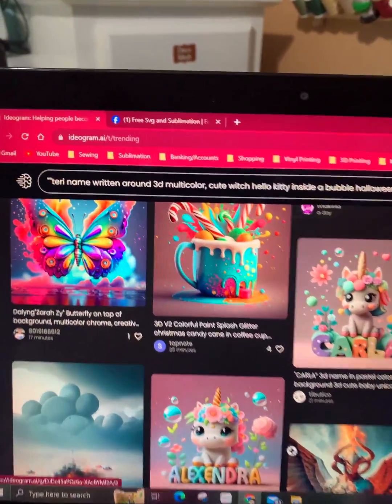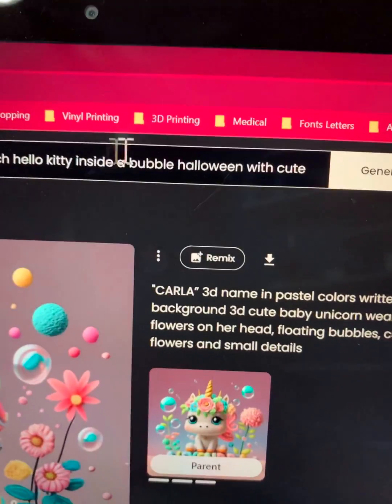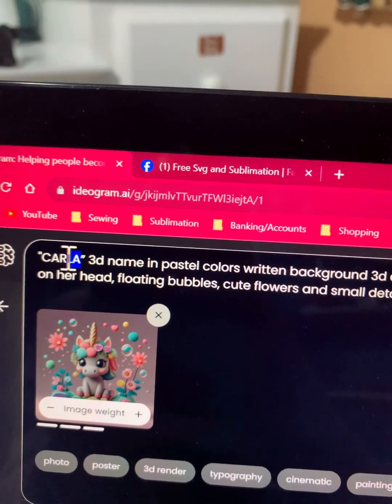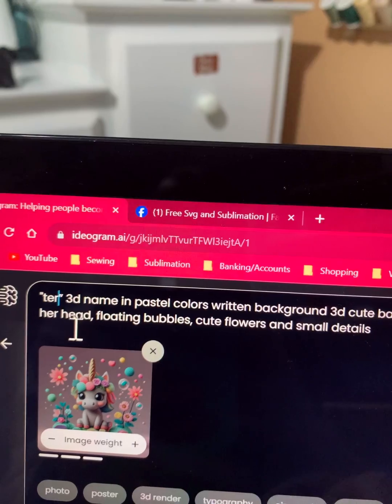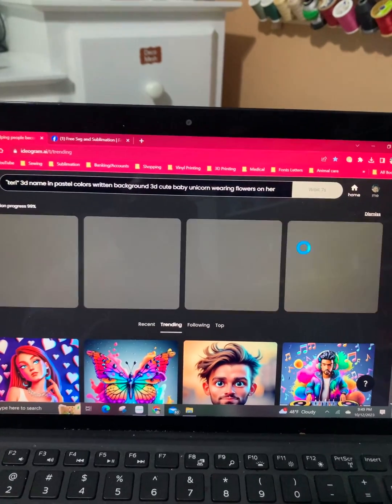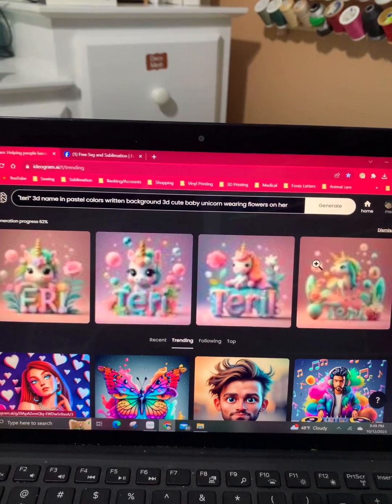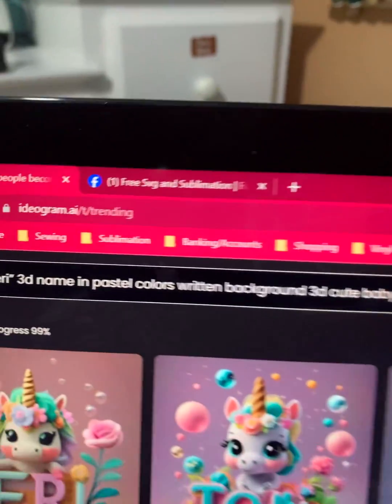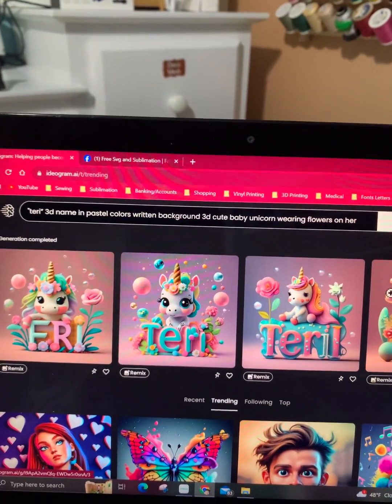Ideogram.ia. Tutorial how to change name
How to on ideogram.ia  #?!